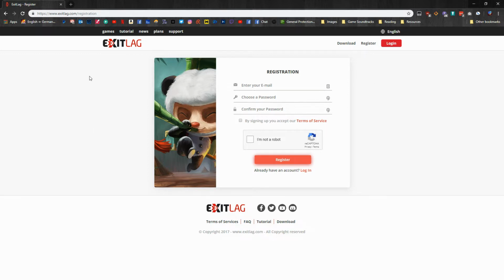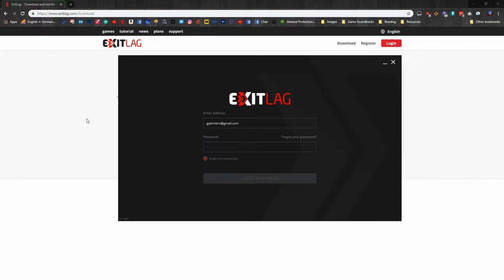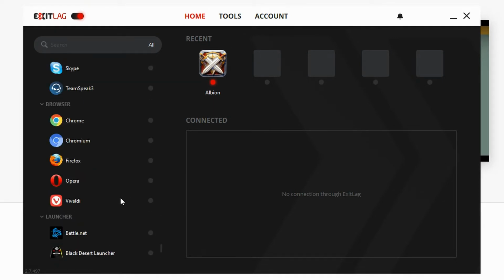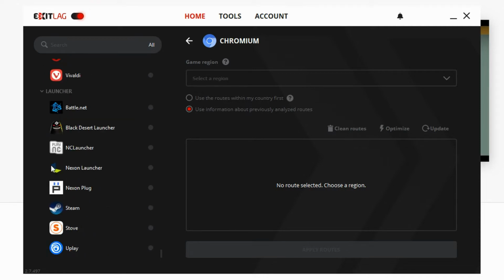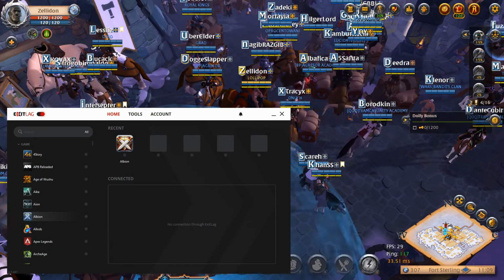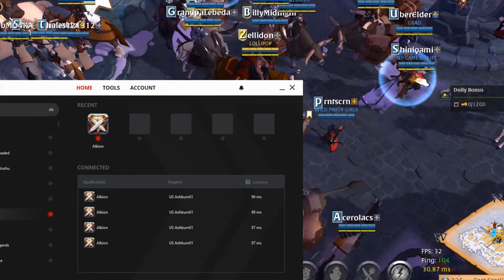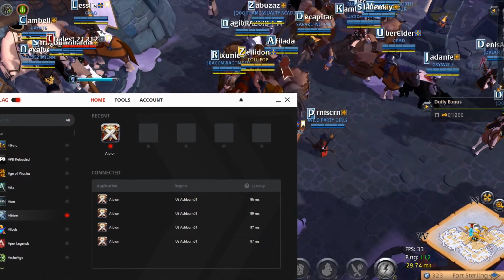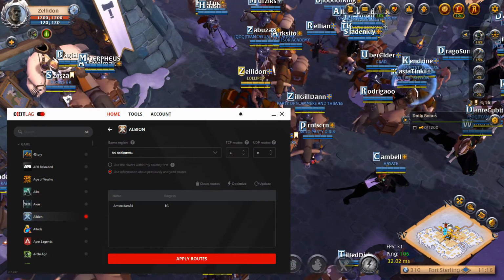Albion Online: How to Improve Your Ping From Outside of America using Exitlag - Sponsored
ExitLag is an amazing app for improving pings and overall connection stability Worldwide!

Pop Sockets
Finger Sleeves
Elbow Cable
Flydigi Wee2T
Air Triggers
Other Stuffs

— PC Gear I Use —
GTX 1060
Ryzen 1700x
Prime x370 Pro
Roccat Tyon Mouse
G710+ Keyboard
Samson Headphones

GoXLR Mini
Blue Yeti
Stream Deck
Capture Card